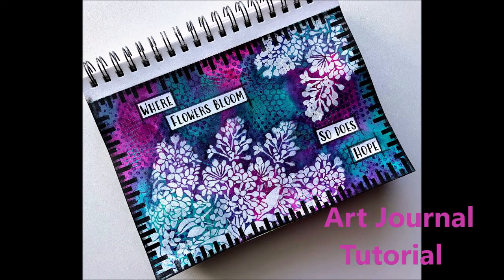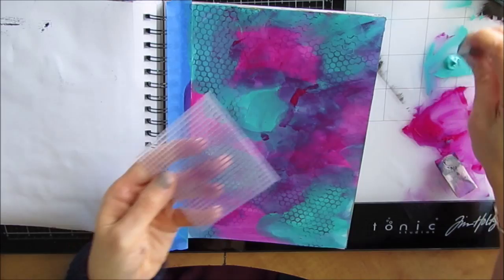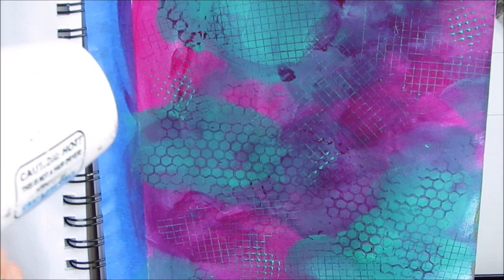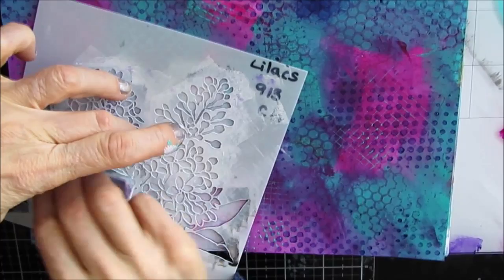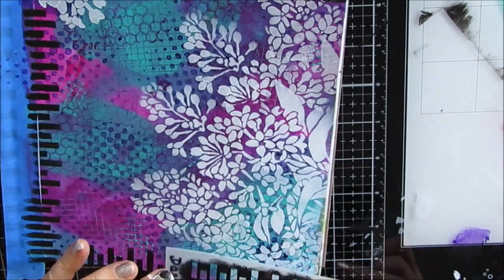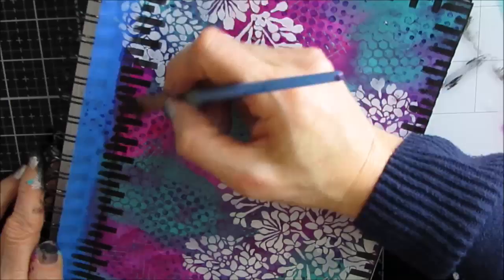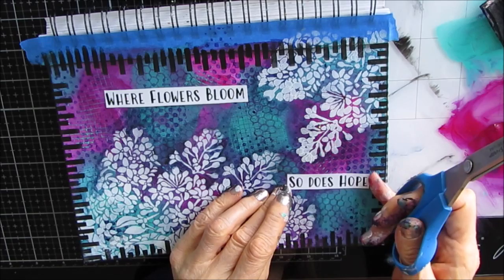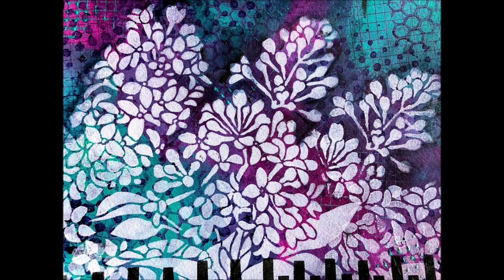Mixed Media Art Journal Tutorial- DIY Mark Makers and a New Way to Use Stencils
Create an interesting background using 3 colors of paint and 3 DIY mark makers.  Then discover a new way to use stencils you may already have.
Silicone Trivet with Honeycomb design
TCW 889 Dash V
TCW913 Lilac